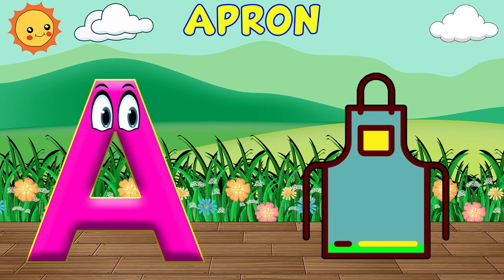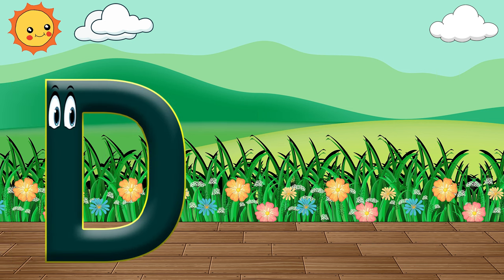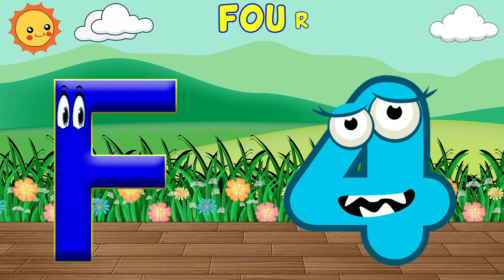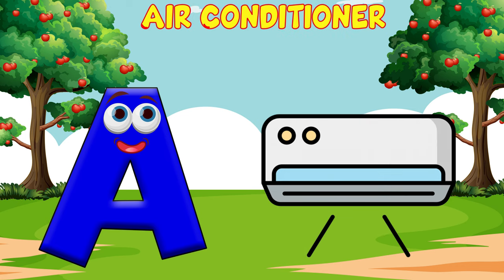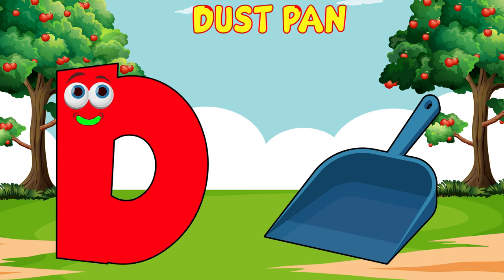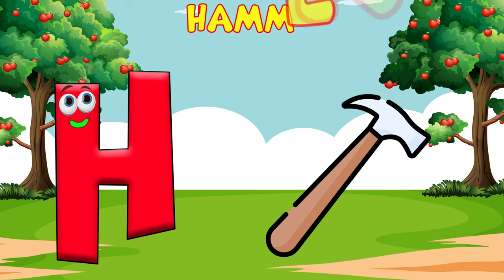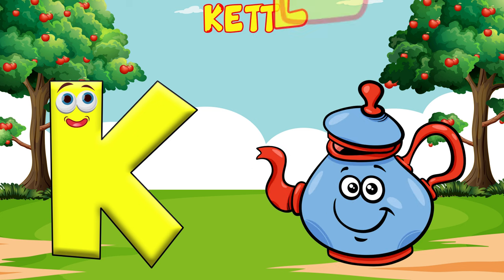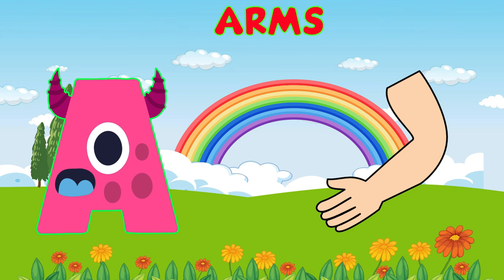ABC Phonic Song | Preschool Learning Videos For 4 Year Olds | ABC Learning For Toddlers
ABC Phonic Song - Toddler Learning Video Songs, The ABC SONG + Phonics Song + more Baby Songs by LooLoo Kids
ABC and 123 Learning Videos For Toddlers | ABC Phonics Song For Toddlers | Numbers Song For Kids
best learning videos for babies
best learning videos for preschoolers
best learning videos for 4 year olds
learning videos for babies to watch